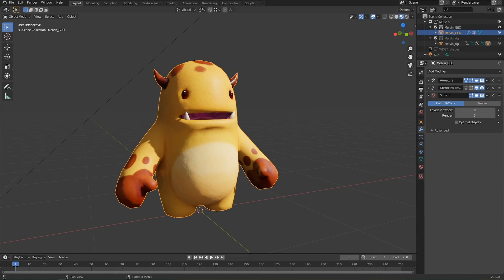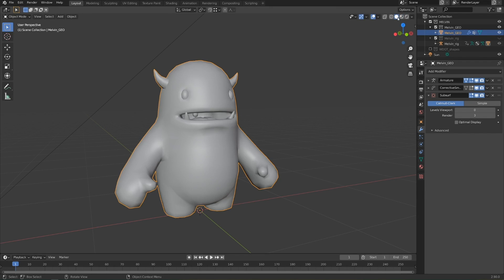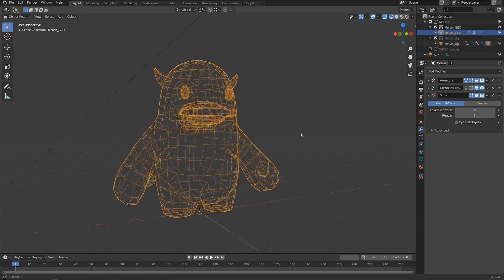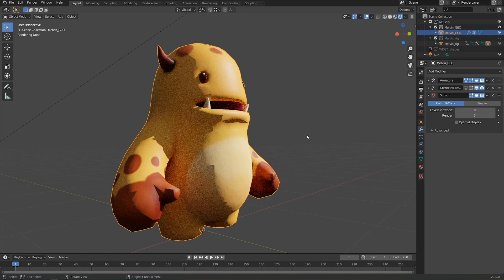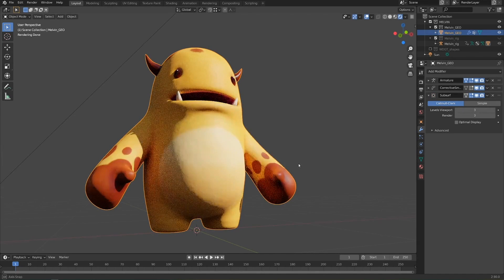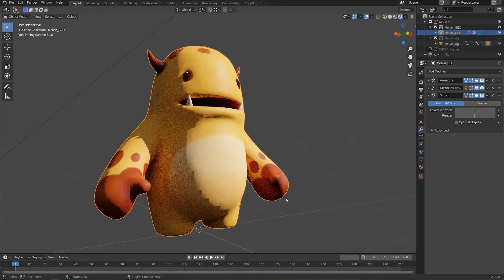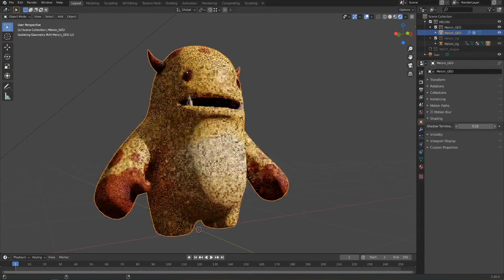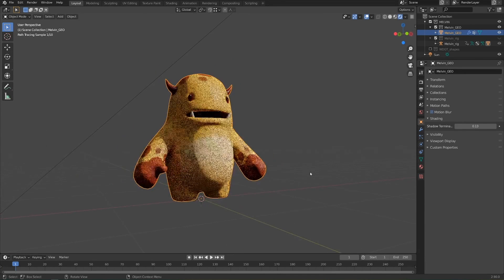Instantly Fix Low Poly Shading in Cycles with Blender 2.90 - Defeating the Shadow Terminator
This is a bonus tip from our Fundamentals Digital Lighting in Blender Course. This was recorded after the release of Blender 2.9 because there is a new feature that makes rendering low poly objects in cycles look a lot better.

Enjoy the tip? Watch the full course over on the cookie 🍪 with a start of a FREE 7-day trial.